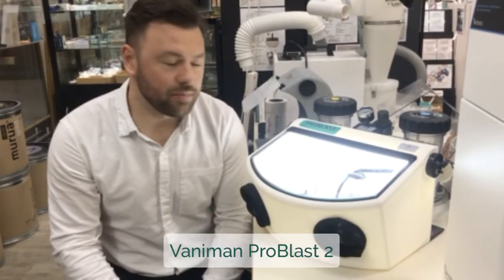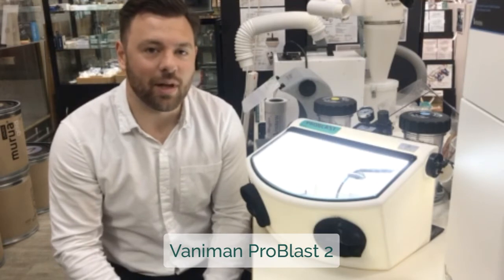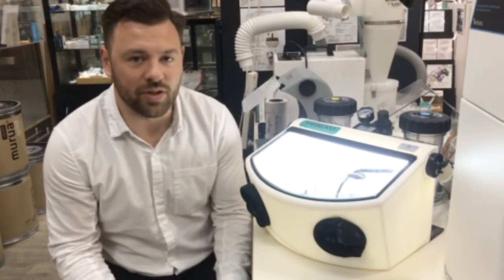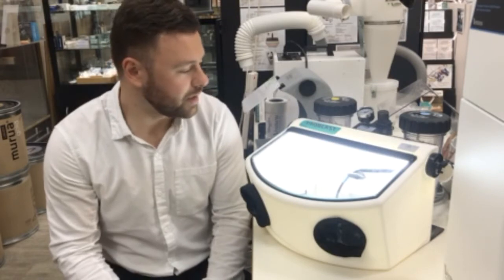Vaniman Problast 2